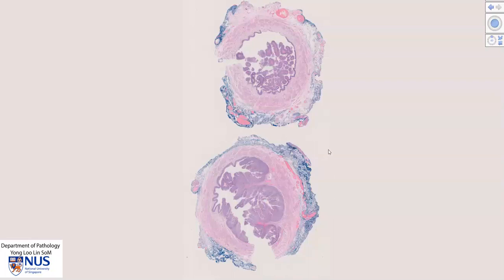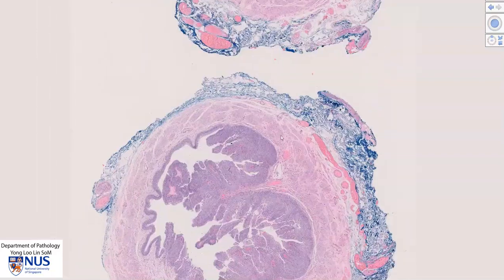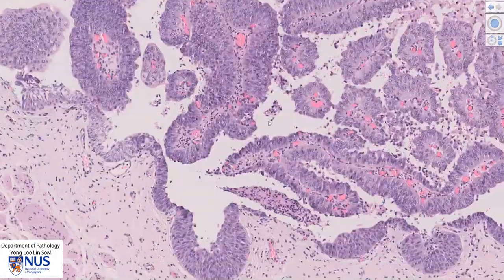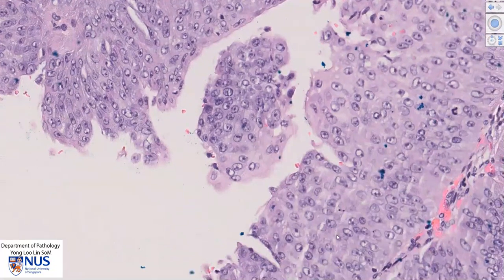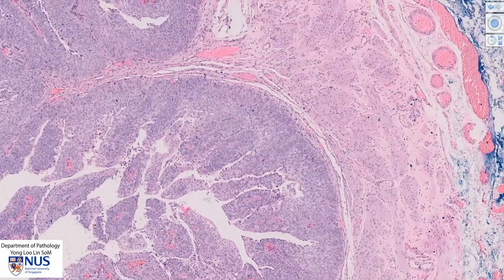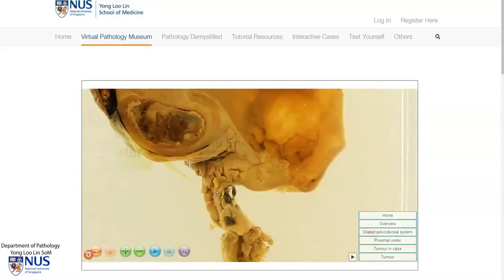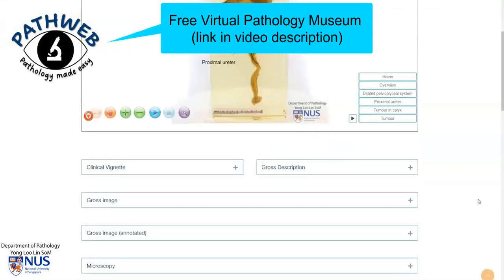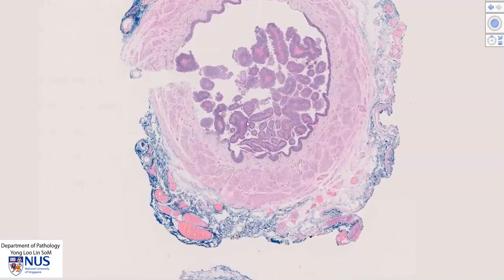Ureter: Papillary urothelial carcinoma Microscopy - Talking slide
Demonstration of the salient microscopic features of papillary urothelial carcinoma of the ureter with brief gross correlates.